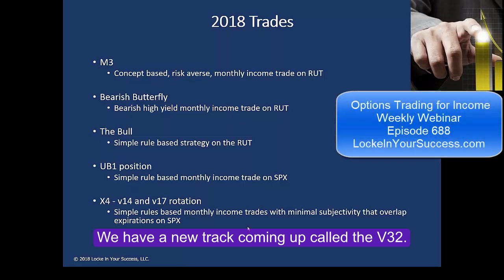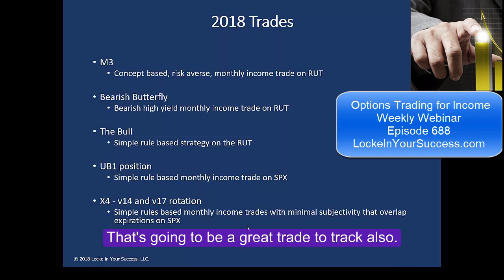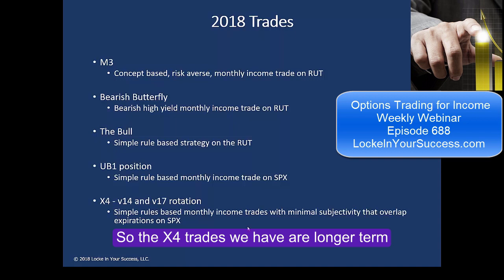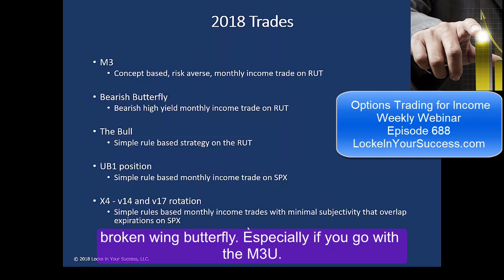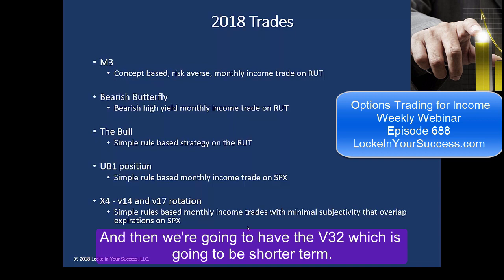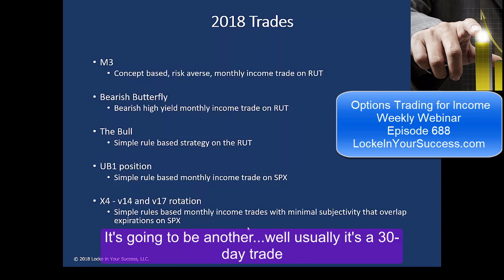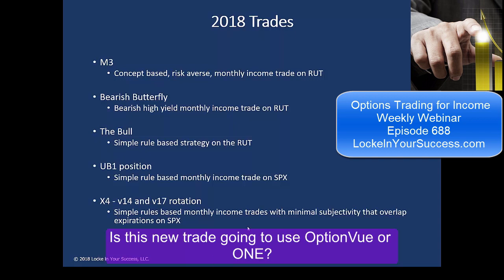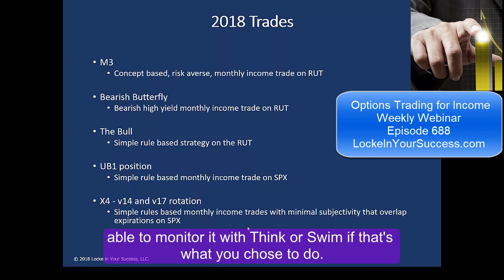A New Trade Is Coming! The V32!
Starting in October, Premium Plus Members who are not currently enrolled in a track can enroll in this new V32 track.